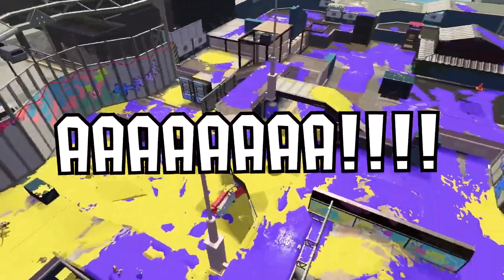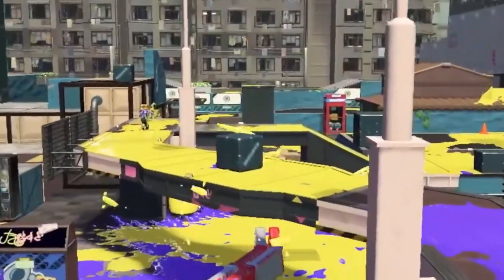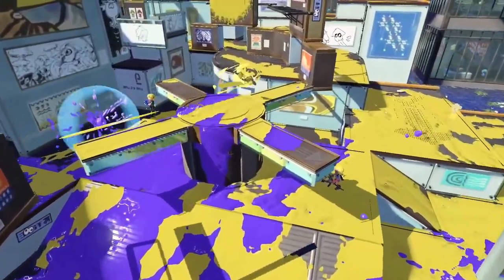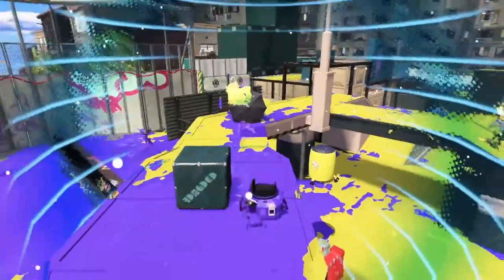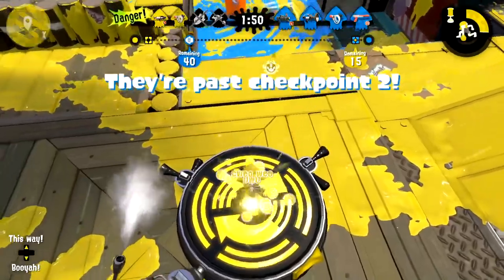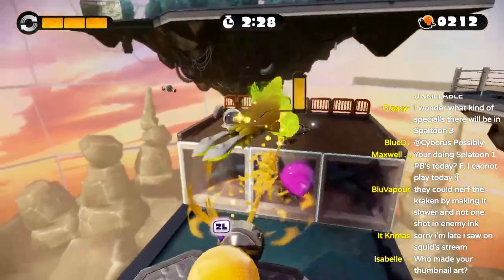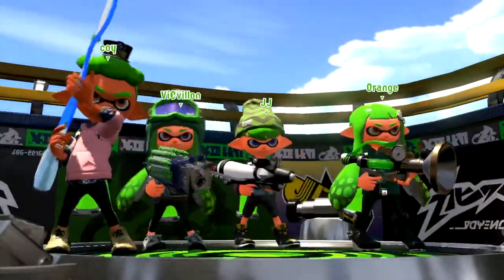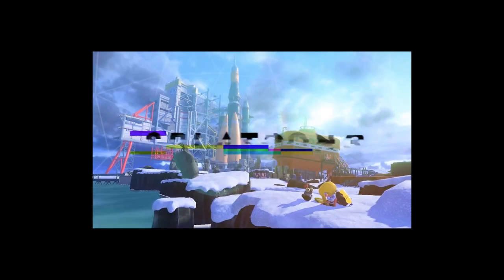Splatoon 3 CRAB TANK IS REAL!! Speculation and Discussion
Splatoon 3's portion of the Nintendo Direct showed us snippets of gameplay belonging to a few of the new specials in the game, but I COULD TALK ALL DAY ABOUT THE CRAB TANK. MY BELOVED. i am so happy it's a mech. its so awesome.

I talk about it a LOT in this video and how it might be used in the game! We'll have to wait and play it ourselves to truly know the mechanics but wow. I am SO EXCITED!